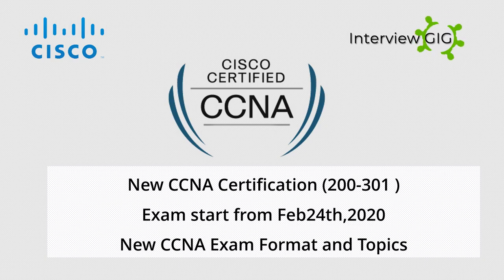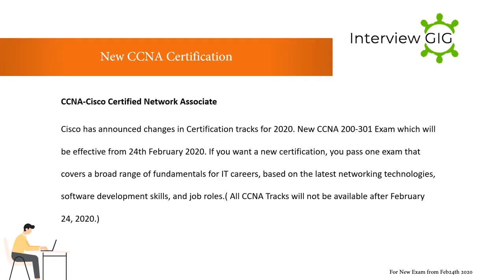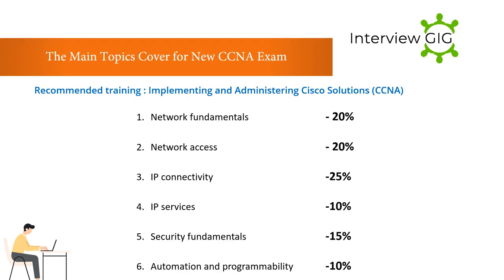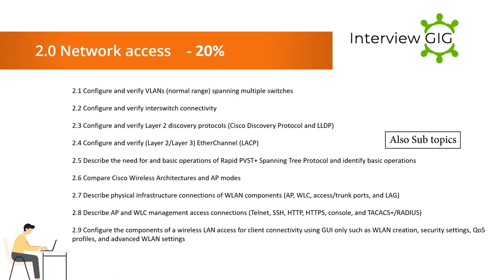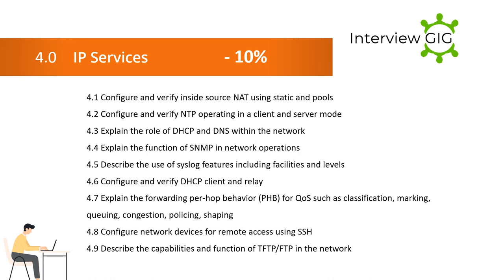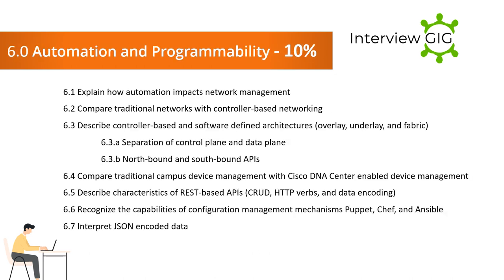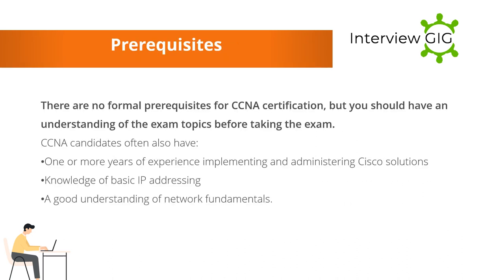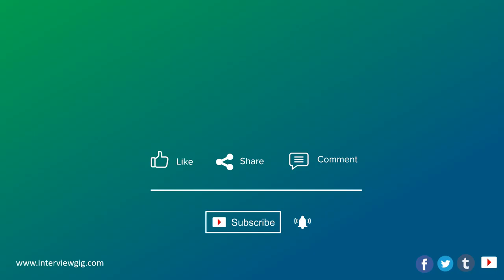CCNA Exam 200-301 | Exam Topics and New Format | New Cisco CCNA Certification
In this Video You will learn CCNA
New CCNA Exam Topics and Format from 2020
Cisco has announced changes in Certification tracks for 2020. New CCNA 200-301 Exam which will be effective from 24th February 2020